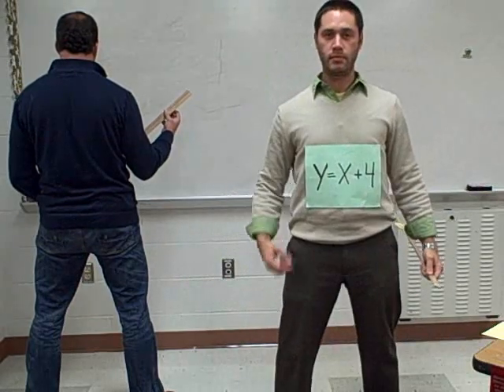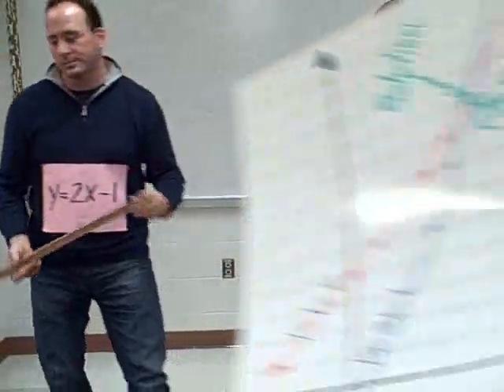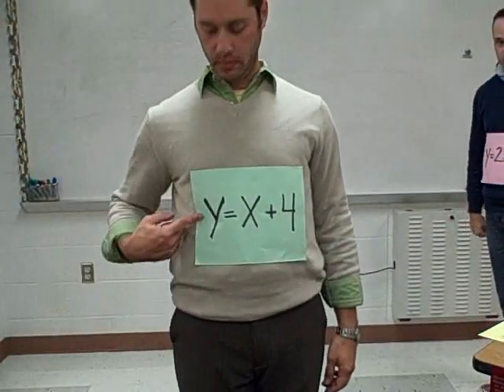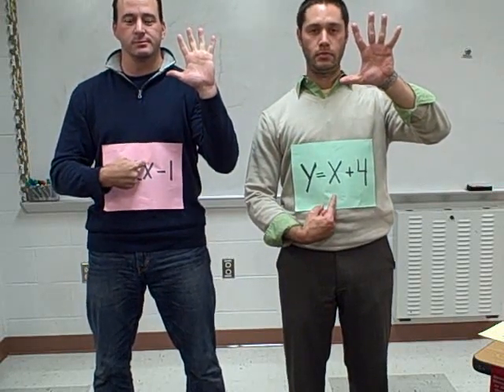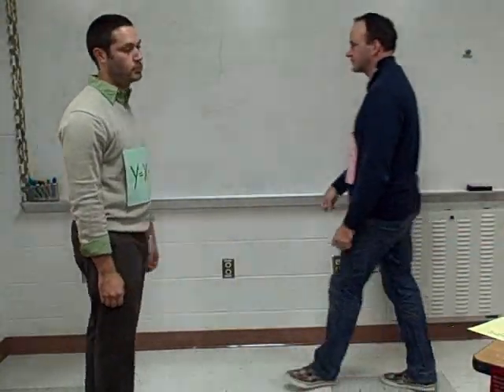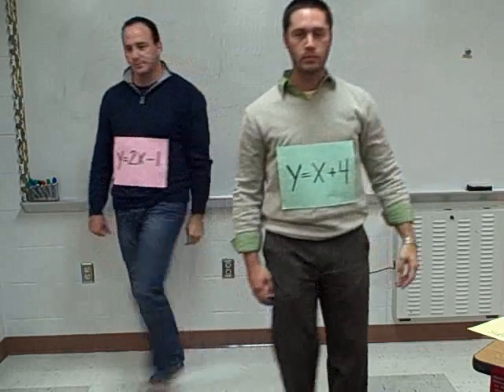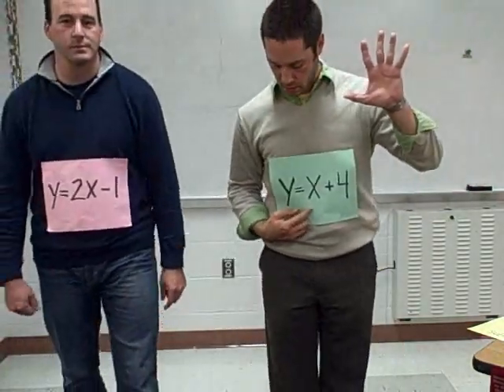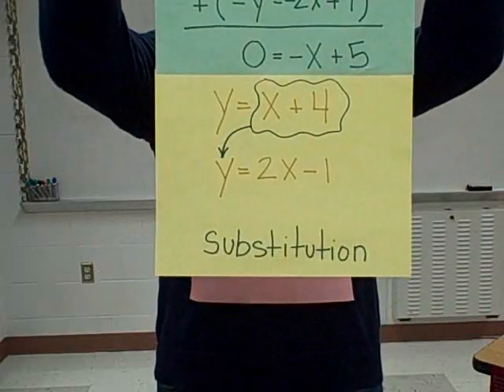In Common (Systems of Equations) - Music Video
David Seninsky and Jamie Hall perform a music video to the song In Common about system of equations. Song, lyrics and explanation